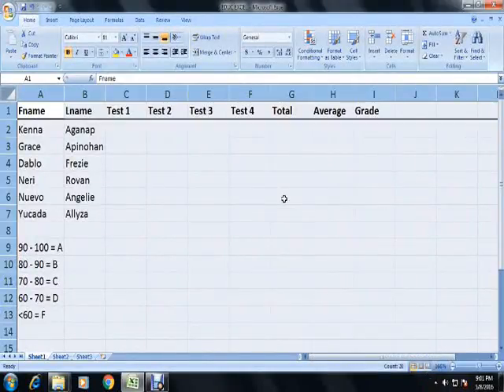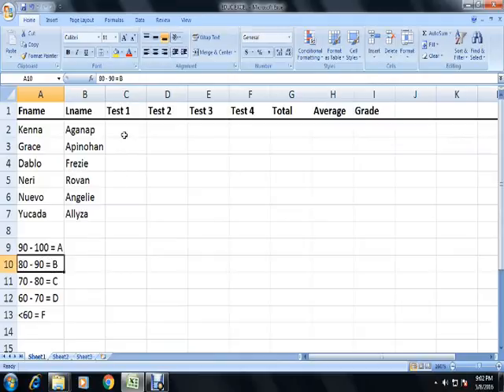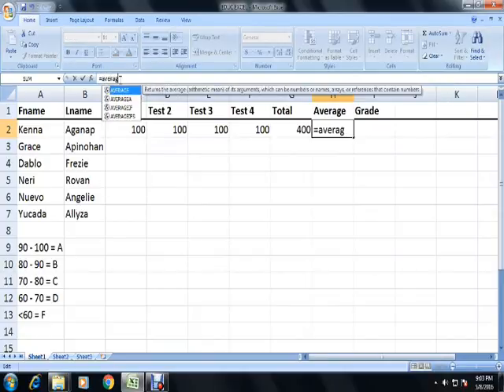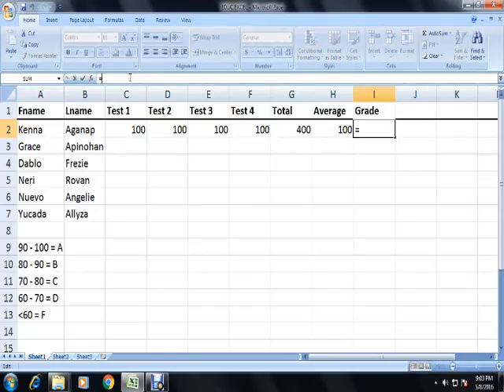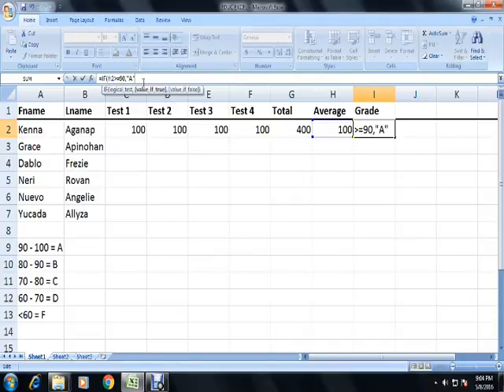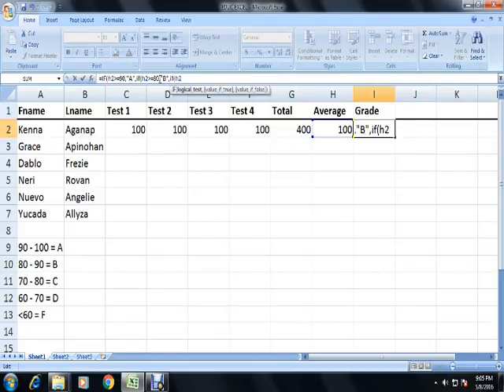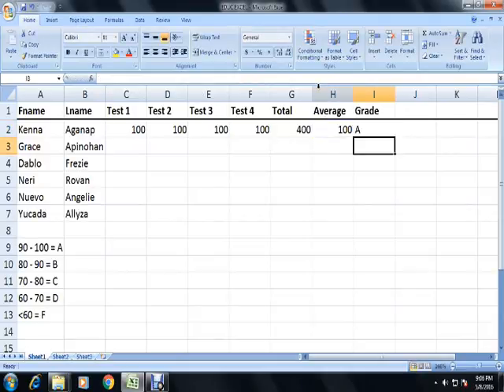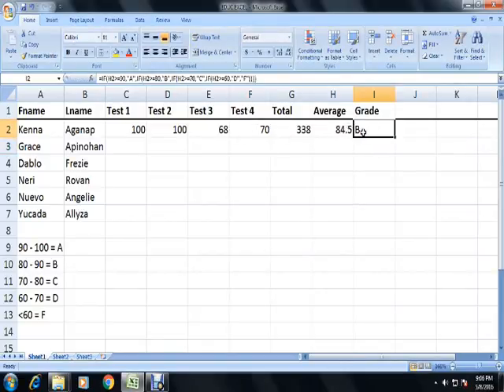IF function, Letter Grade MS EXCEL